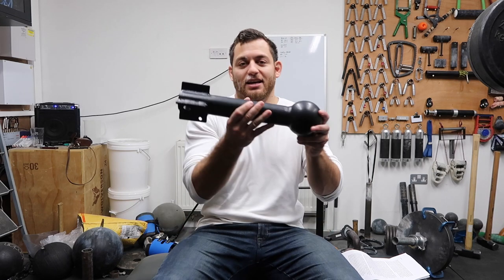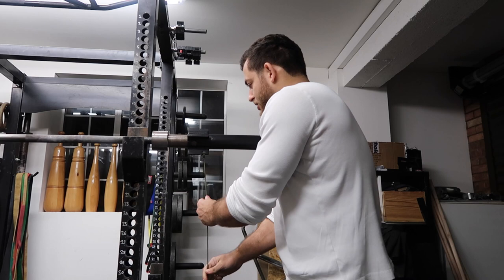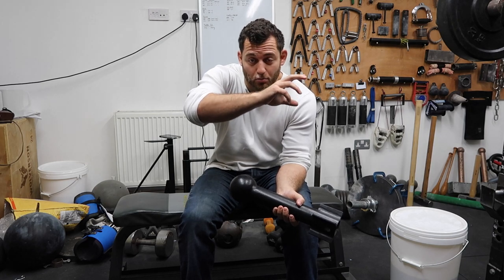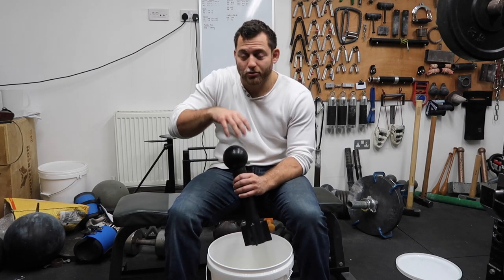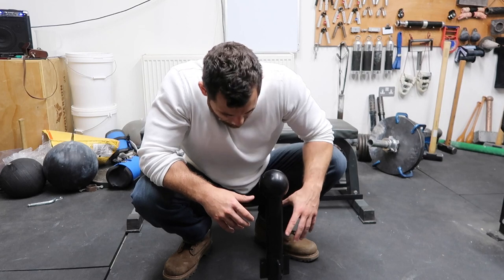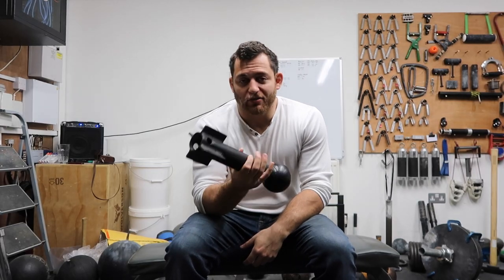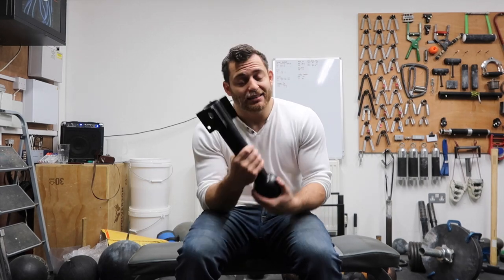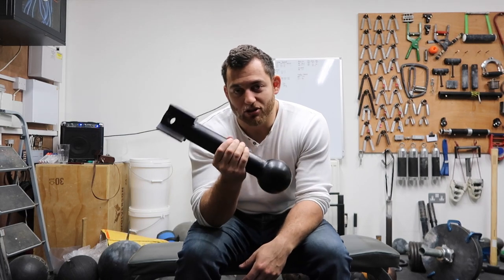Raspberry Reviews - The Gripedo Trainer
In the first Raspberry Review I am looking at the Gripedo trainer. A unique and versatile grip training tool.